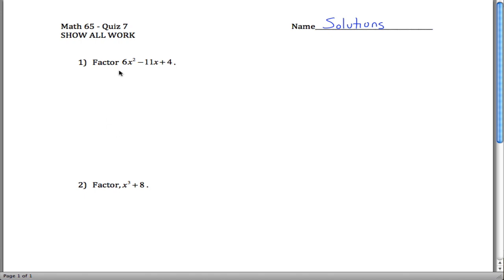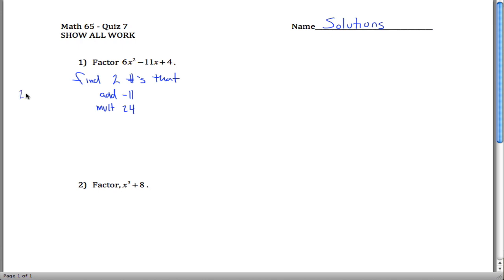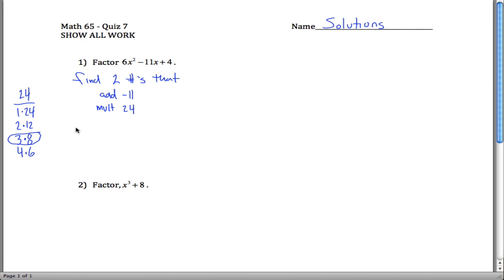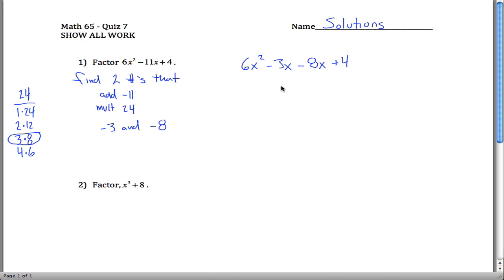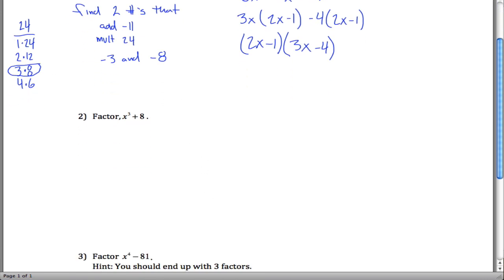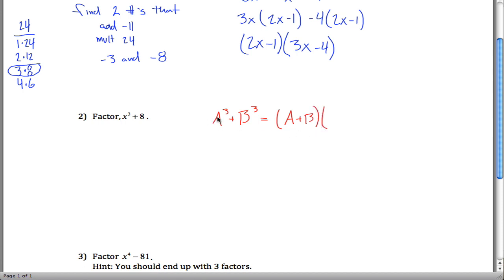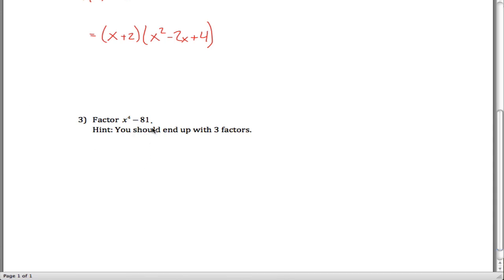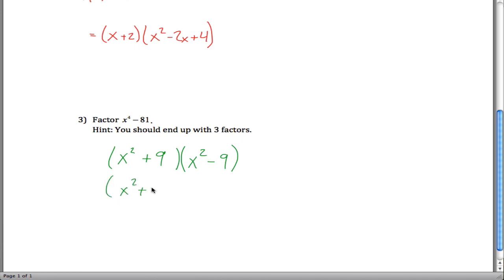Factoring Polynomials Quiz